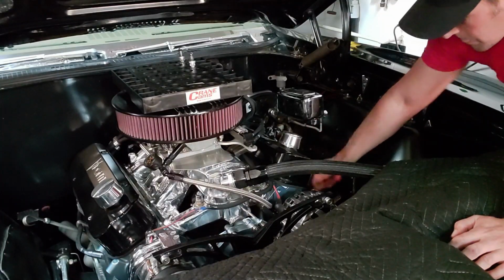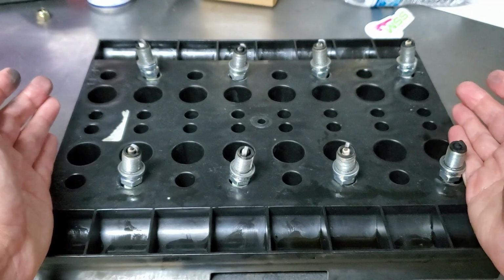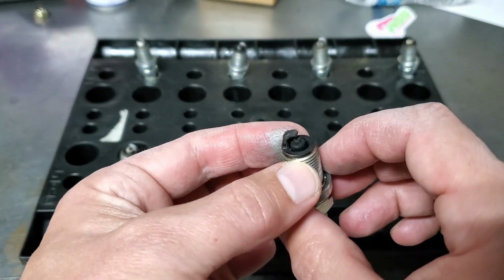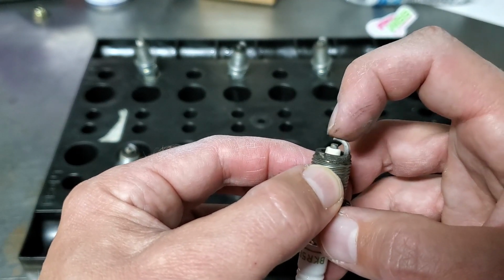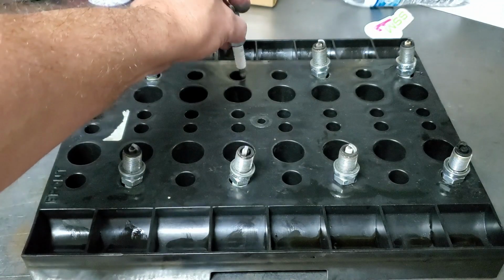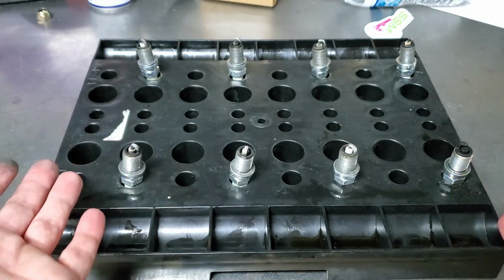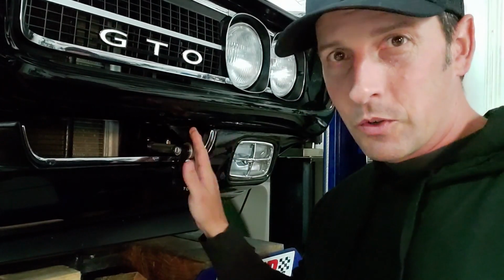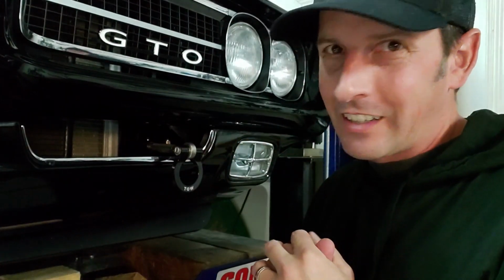How to read a spark plug? Exhaust Smoke, Part 2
In my "Exhaust Smoke" diagnosis, I forgot to include How to read a spark plug!  It's critical that you learn how to do it, in order to diagnose what's wrong.  Fuel Fouled?  Oil Fouled?  Fuel and Oil Fouled?  Too Rich?  Too Lean?  Timing off?  You can tell by looking at your plugs!

As you can tell, in between shifts there's a puff of smoke out the Passenger Side exhaust... I have an X pipe, which means there's something going on with the Driver Side Valve train.  Is it a bent valve?  Bad Valve Guide?  A PCV (Positive Crankcase Ventilation) issue?  Let's figure it out!  We'll read the plugs, do a Leak Down Test and go from there... fingers crossed I don't have to pull the head!  If I can do this at home, so can you!

NEW!  FMG MERCHANDISE available!  Here's the online store for shirts (pick a color), and face masks, (Grey, Black, or Red)

This channel is all about how to's and what to watch out for, when working on your own car.  Mike is at the tail end of rebuilding his Pontiac 400, which is now a Butler Performance 467, because a Roller Lifter Broke! (see link below).  Also fresh off of installing a New TREMEC TKO 600 from Silver Sport Transmissions.